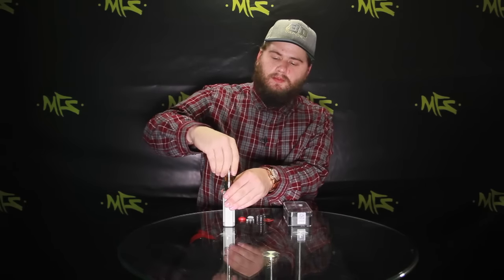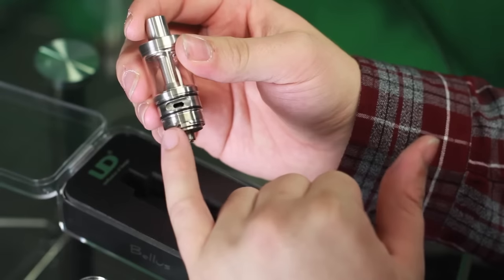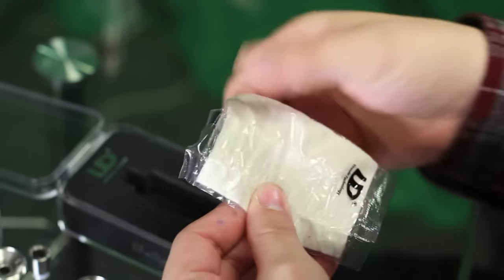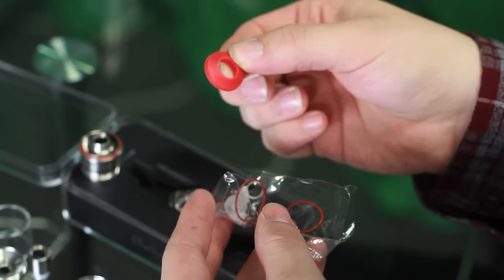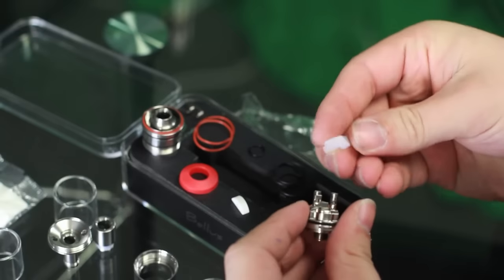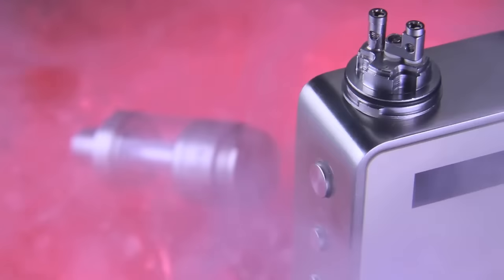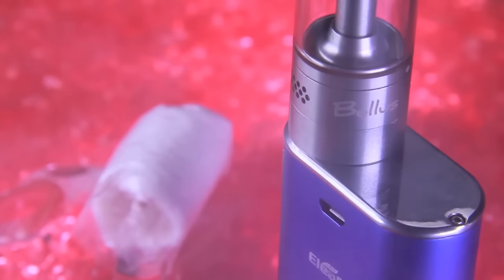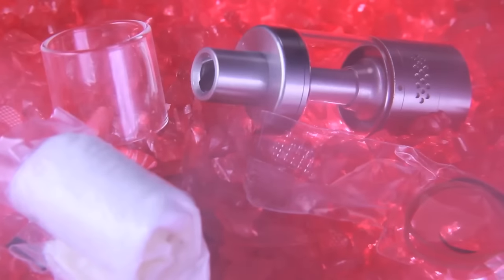The Bellus RTA - MyFreedomSmokes